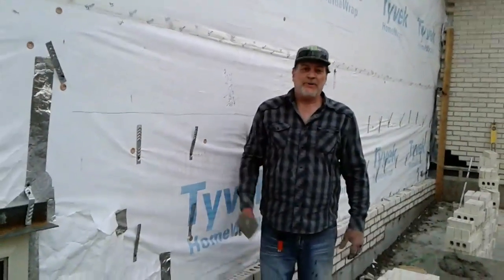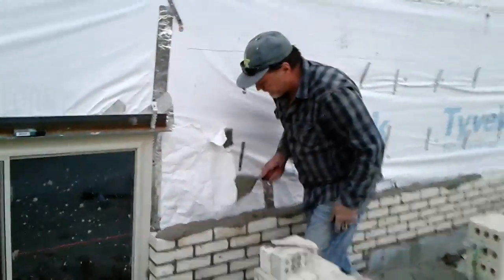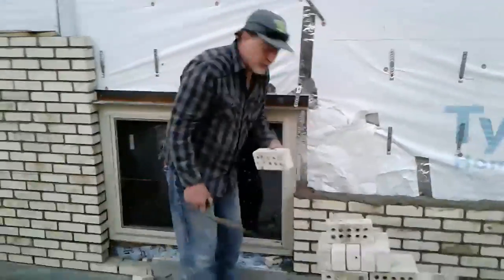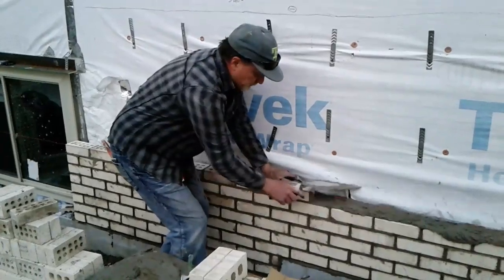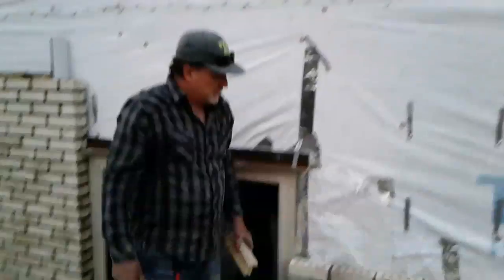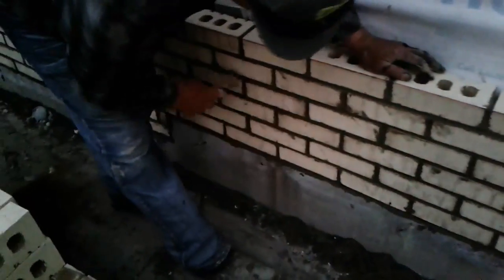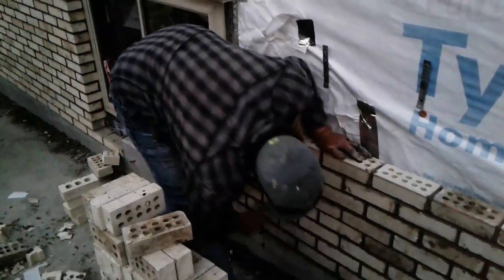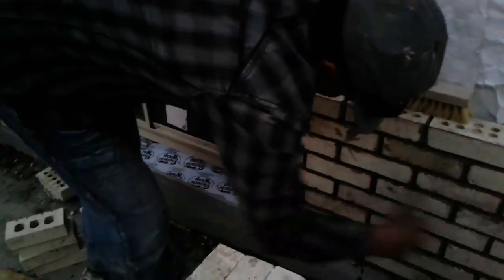How to lay brick the simple way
Laying brick by Morris Alder.